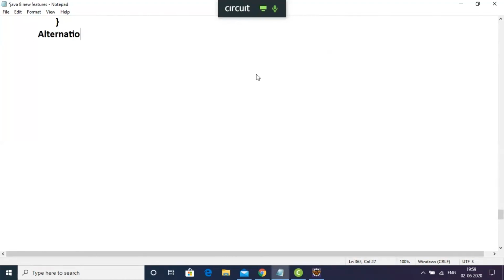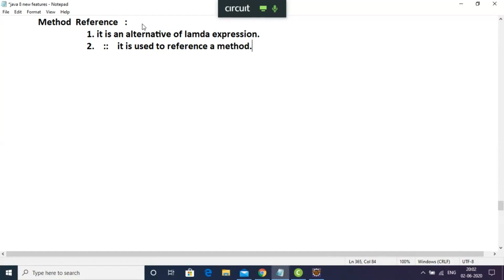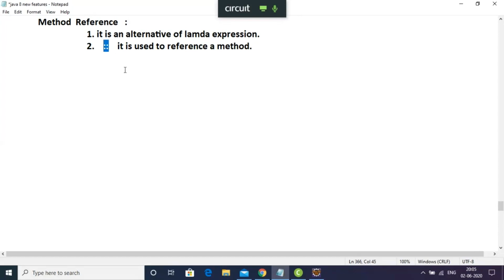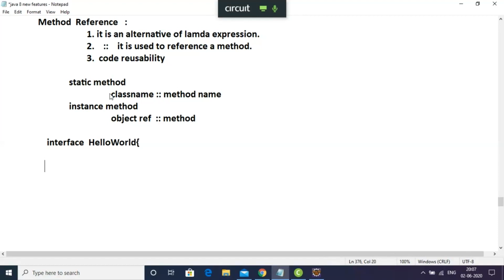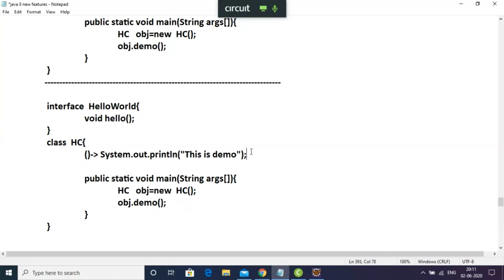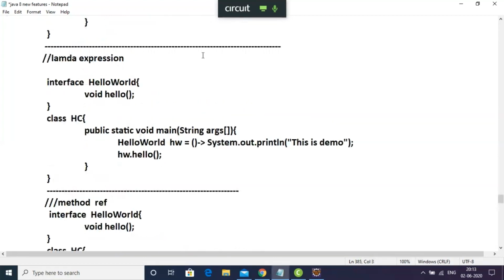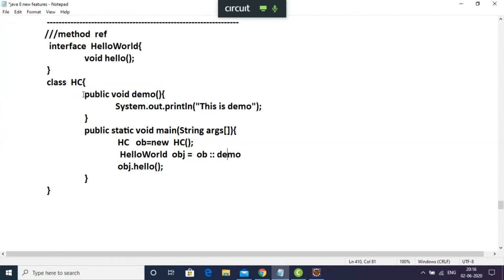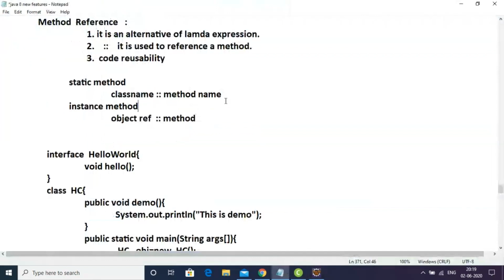08. In this tutorial , i am going to discuss about Method Reference.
# Method Reference
Java 8 introduced powerful features that significantly enhanced productivity, performance, and code readability. The introduction of Lambda Expressions simplified functional programming, reducing boilerplate code. Streams API enabled efficient data processing with a functional style, improving performance for large datasets. Default and static methods in interfaces allowed backward compatibility without breaking existing code. The java.time package offered a modern and robust way to handle date and time. Optional helped avoid null pointer exceptions with a more expressive API. These features made Java more expressive, concise, and aligned with modern programming paradigms, making it essential for today's enterprise and cloud-based applications.

TIMESTAMPS:
1. Java Interface Till Java 7
2. Anonymous Class
3. Lambda Expression
3.1. Thread Program Using Lambda
4. Functional Interface
5. Default Method inside interface
6. Static Method inside interface
7. Stream API
8. Method Reference